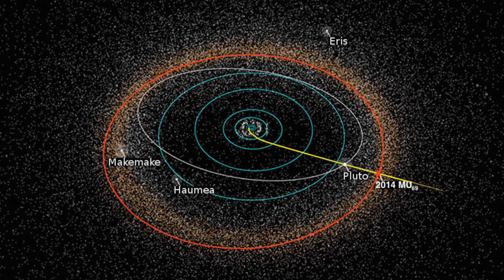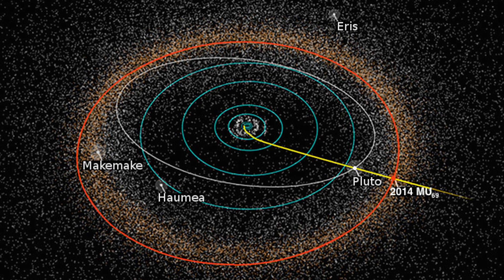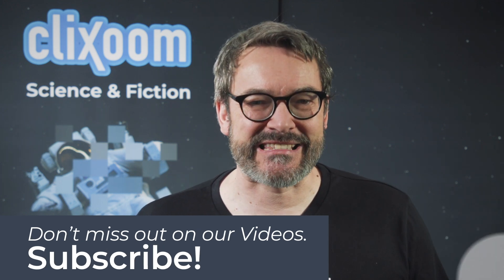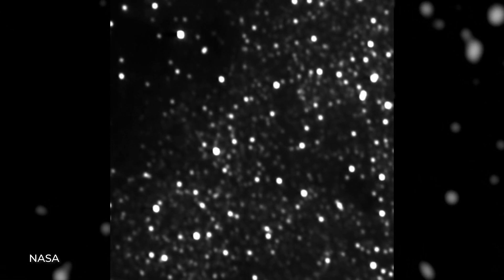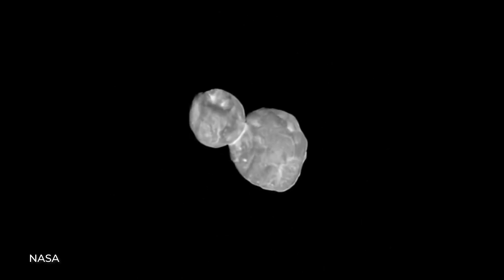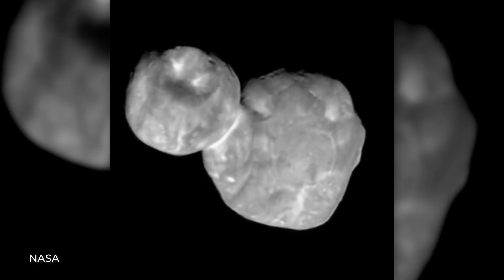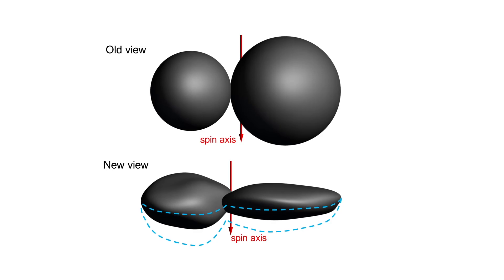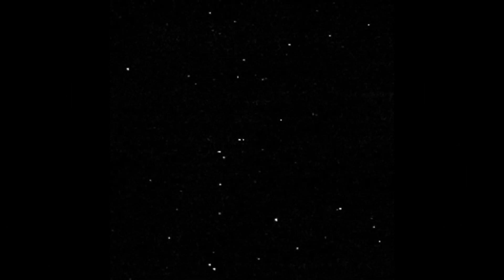The strangest object in our solar system just got stranger!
Ultima Thule, situated in the Kuiper Belt is the most distant object ever examined by humans and it’s even more unusual than we thought! The first pictures showed somewhat of a snowman-like object of two different sizes. However, it now seems it is completely different and an enigma to science.

Clixoom Science & Fiction will offer you exciting news on groundbreaking ideas, fascinating studies, revolutionary research results, the newest technology and spectacular discoveries!
We are happy you found our channel! We've been making videos about science in German for a few years now, and want to make these videos more accessible for everyone by starting this English channel! Feel free to add subtitles in your language!

Production: United Creators PMB GmbH, Sanderstrasse 29-30, 12047 Berlin, Germany

Our Equipment:
Panasonic LUMIX G DMC-GX8EG-K
Panasonic Lumix G X Vario Standardzoom 12-35mm F2,8
Panasonic H-X015E LEICA DG SUMMILUX 15 mm F1.7
Samyang 7.5mm F3.5 UMC Fisheye